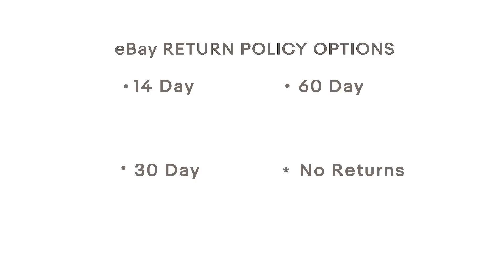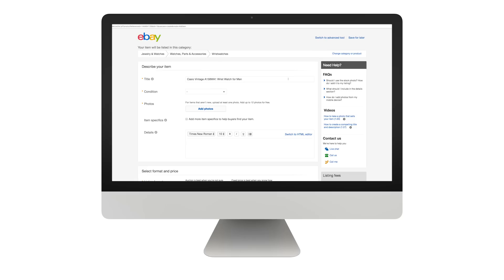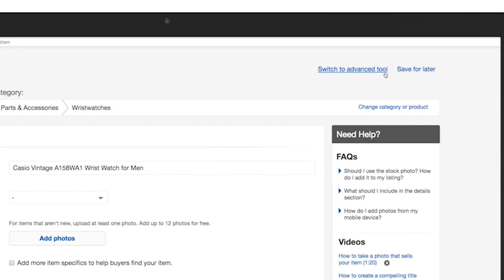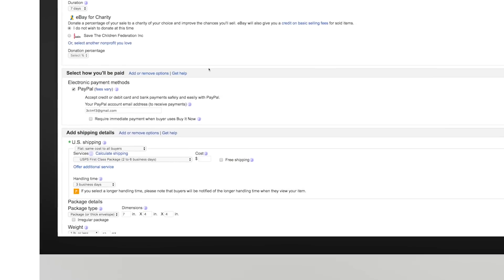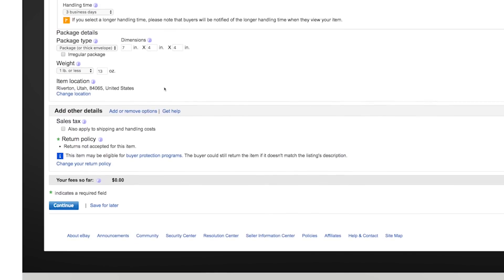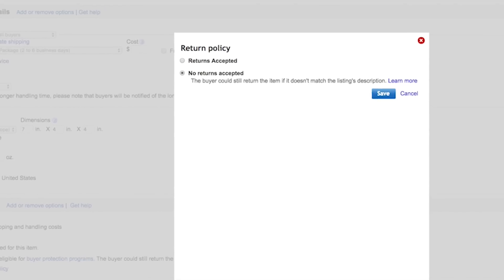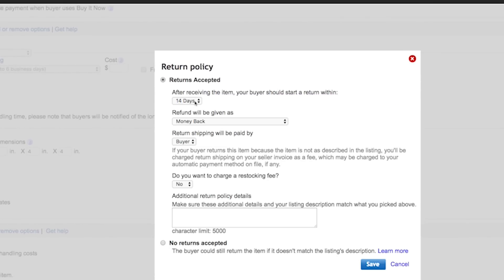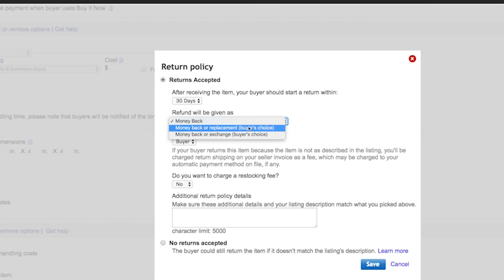ebay | How To | Set up your return policies on eBay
As a seller on eBay, it's important to know what your return policy options are and how to manage them. This video is designed to help you understand the benefits to each return policy option and how to customize them to meet the needs of your business on eBay.

eBay YouTube Customer Support Hours are Monday – Friday, 6:00AM – 6:00PM PST. For help outside these hours, please contact eBay Customer Service